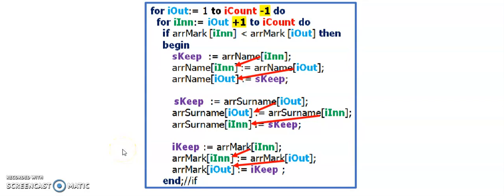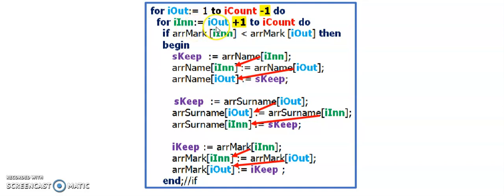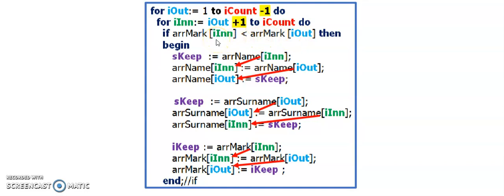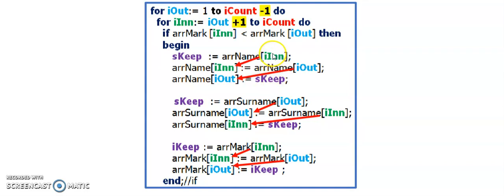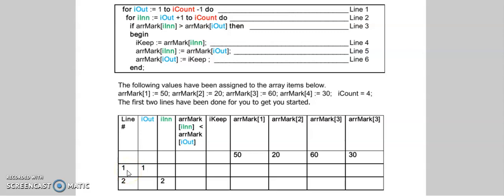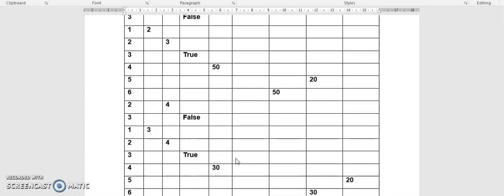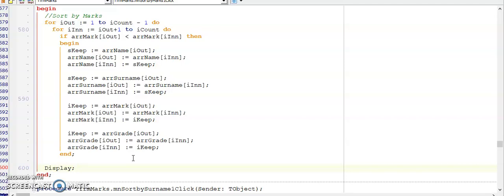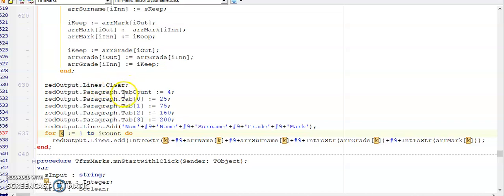Grade 11 IT Text Files and Arrays Part 5 - Sorting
Learn how to sort parallel arrays